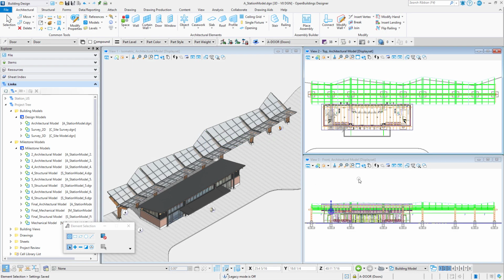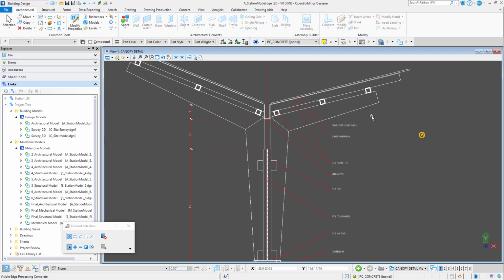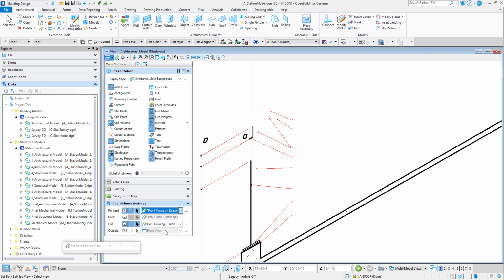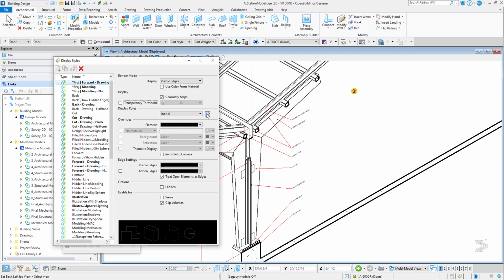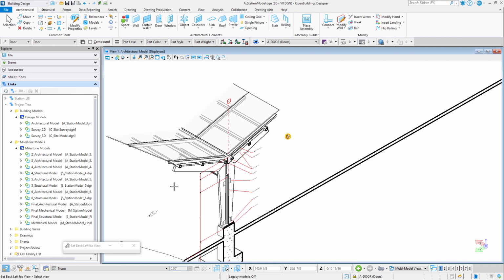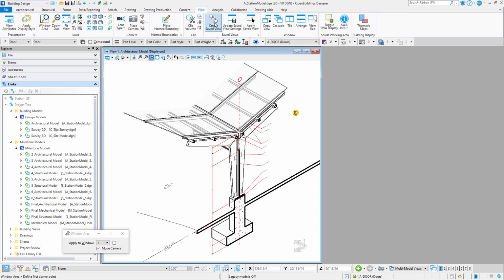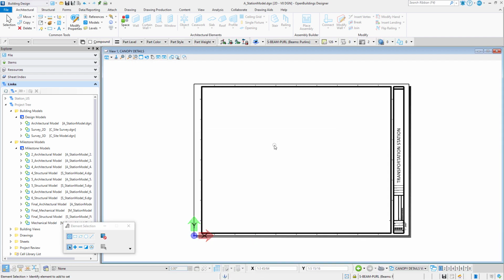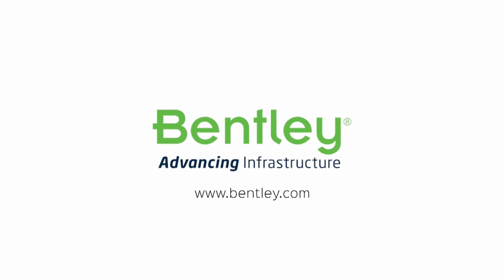Using Hypermodeling to Create Isometric Details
Hypermodeling is a feature that brings the information on a 2D drawing into the context of the 3D model.  In this video you will learn how to use Hypermodeling to create an isometric detail from the 3D building model and place it on a sheet.